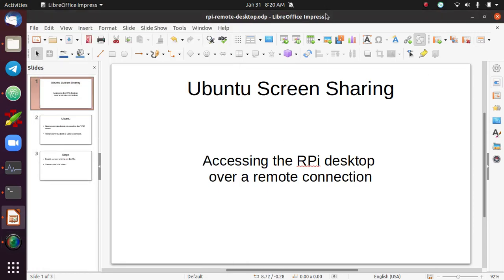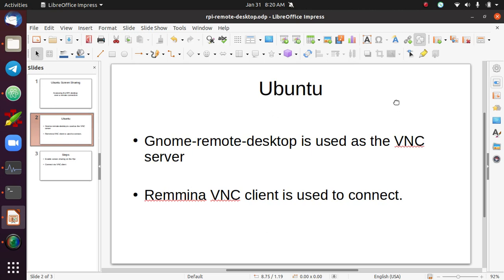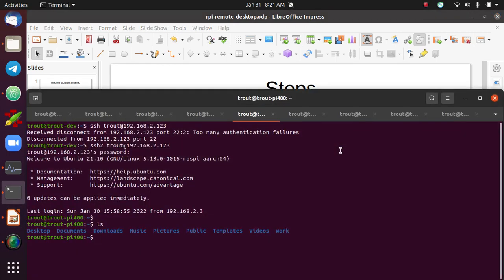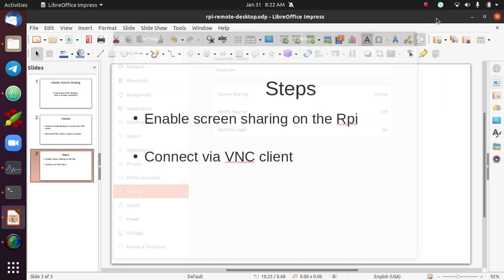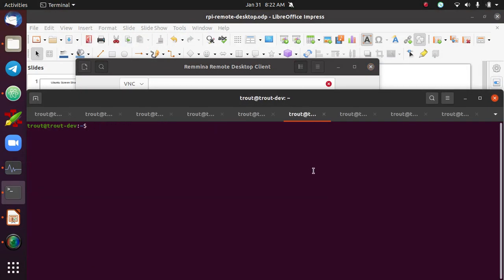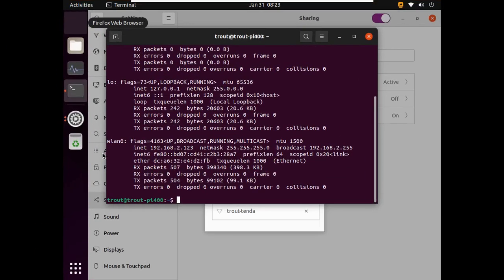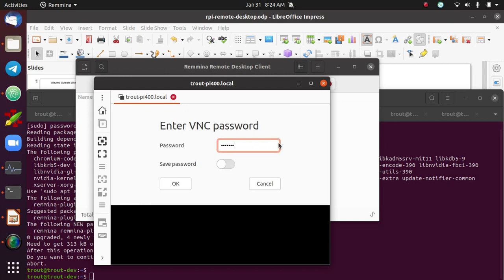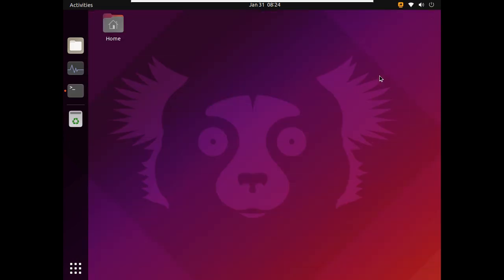Ubuntu Remote Desktop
This short video shows how to set up a remote desktop connection between Ubuntu running on a Raspberry Pi 400 and Ubuntu running on a remote machine.